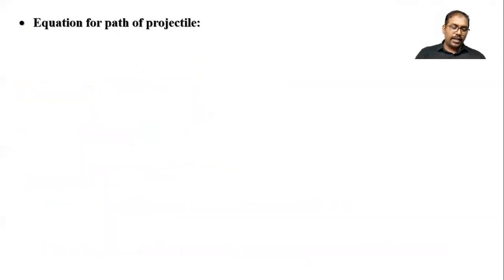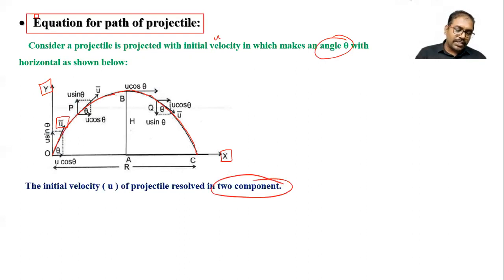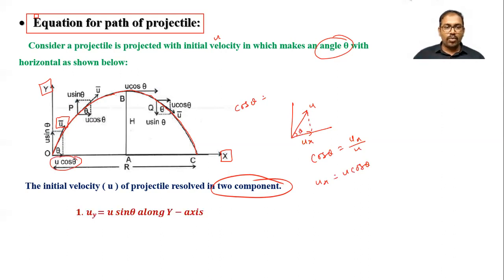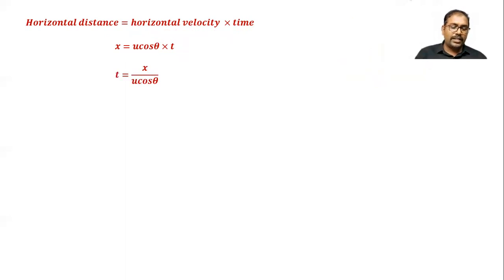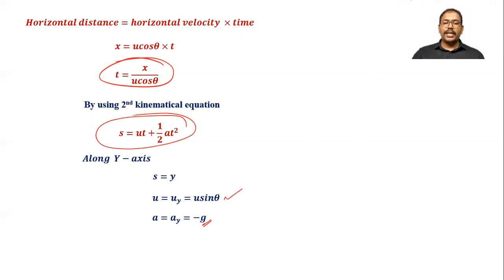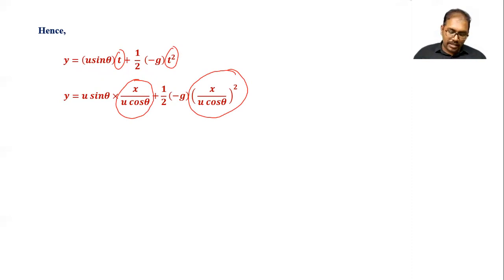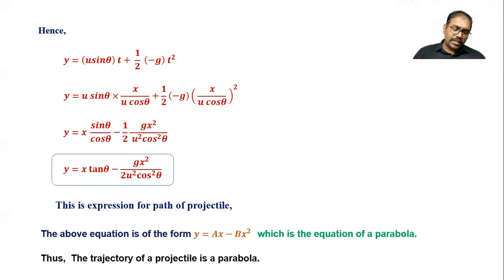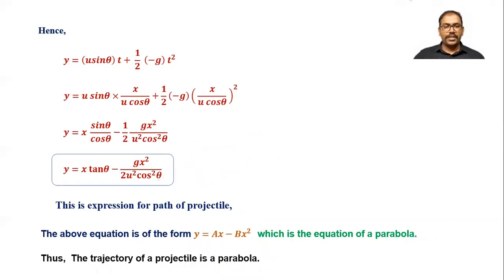Derive an equation ofthe path of projectile. Show that path of projectile is parabola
Equation for path of projectile